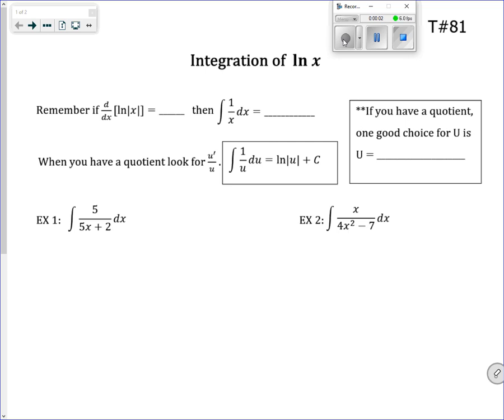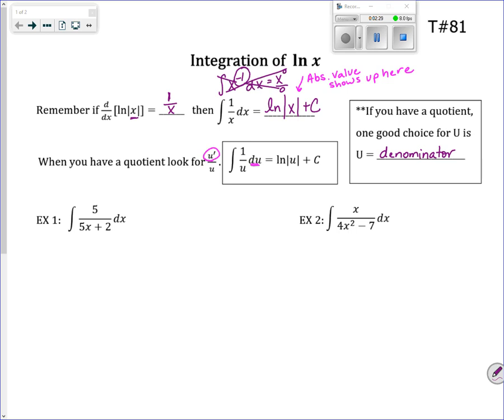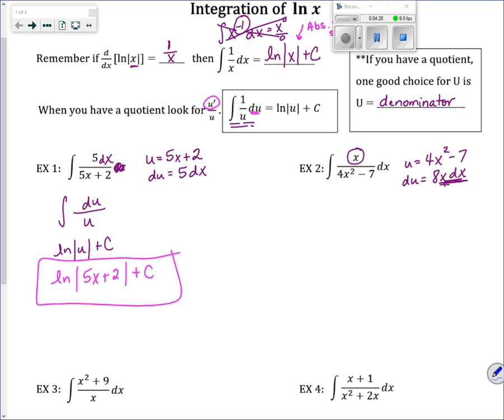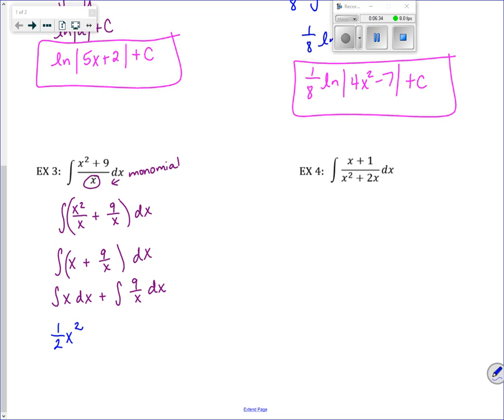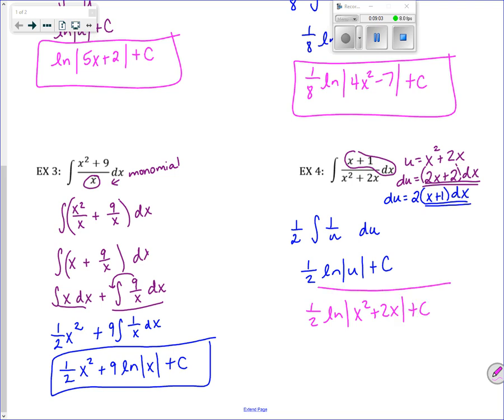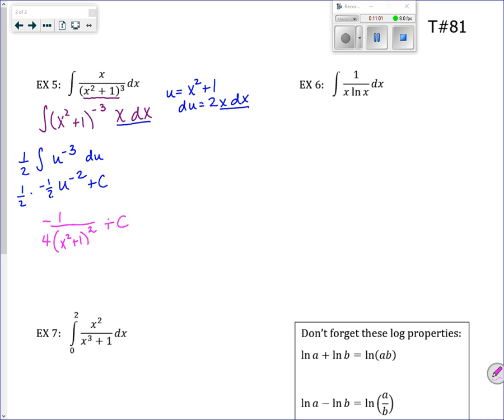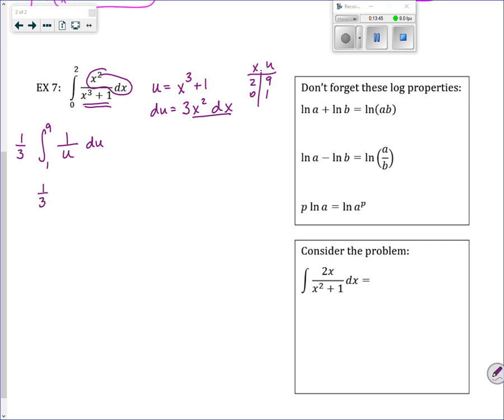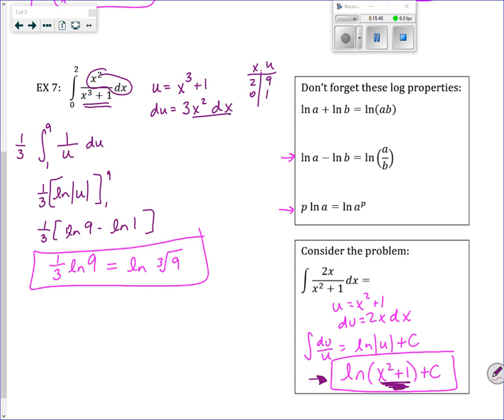Video T#81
calculus Video